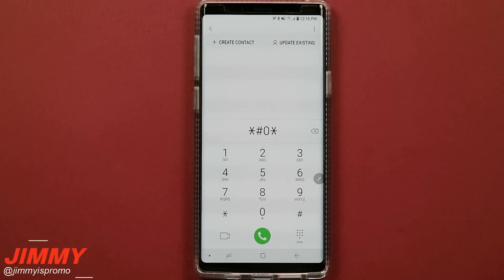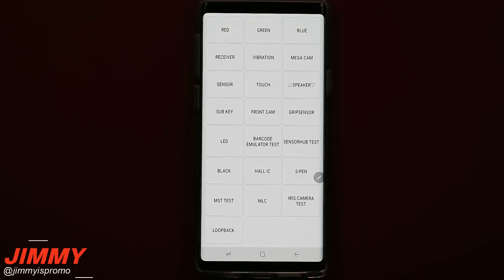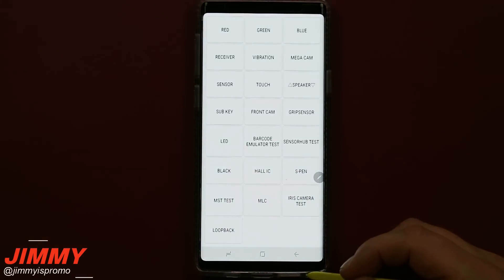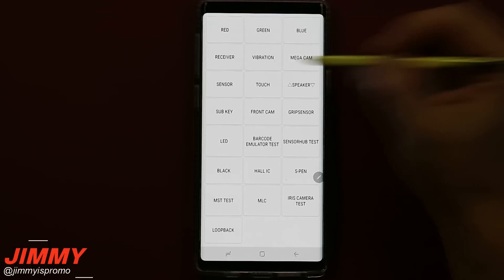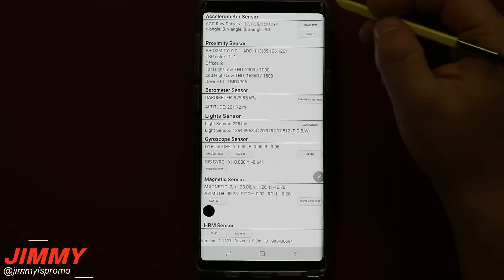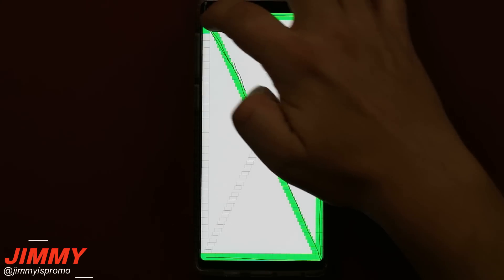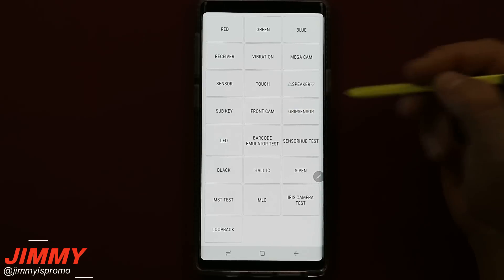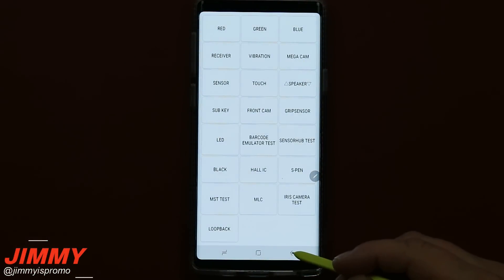Learn All About Samsung's Secret Diagnostic Menu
Welcome to the home of the best How-to guides for your Samsung Galaxy needs. In today's video, we will go over the hidden or secret samsung diagnostic menu. This can find dead spots, vibration issues, proximity sensors issues and more. NOTE: not all carriers support this and could be blocked.

Best Note 9 tempered Glass